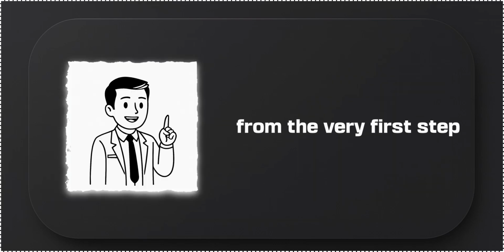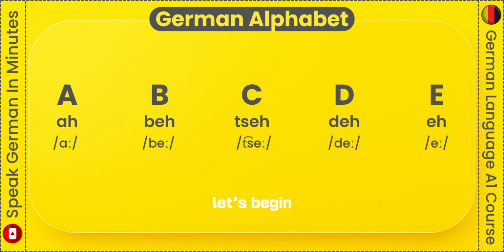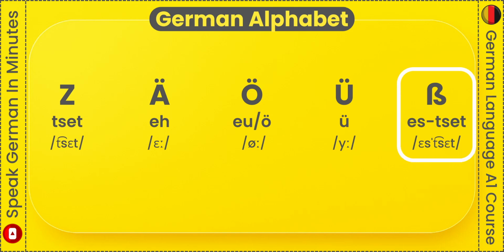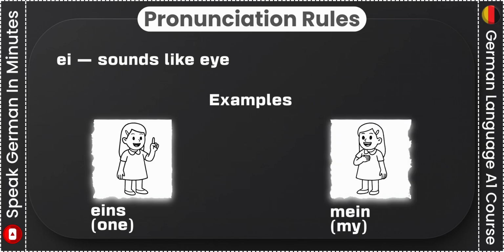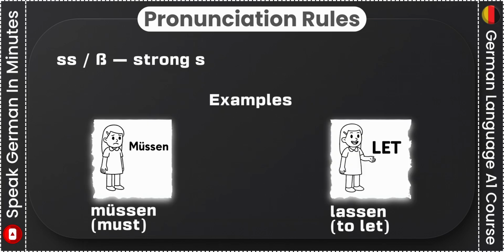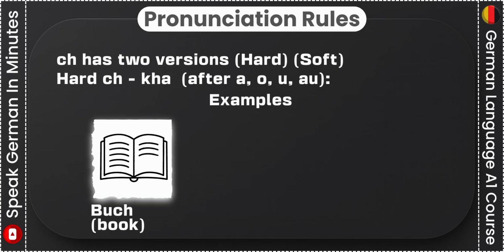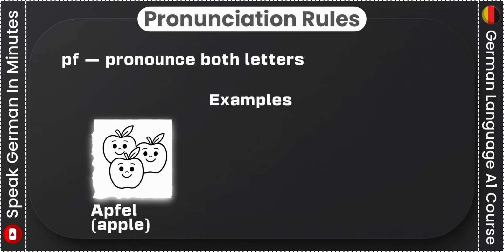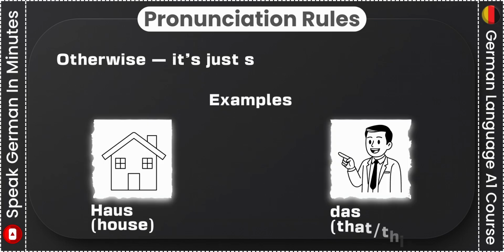German Alphabets & Pronunciation Hacks For Beginners | Speak German in Minutes (A1 Day 1)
German Alphabets & Pronunciation Hacks – Welcome to Day 1 of your A1 German course with *Speak German in Minutes*! 🇩🇪
In this lesson you’ll learn the full German alphabet plus essential pronunciation rules that will help you speak clearly, confidently and naturally from day one.
👉 What you will learn:
• How to pronounce all 26 letters of the German alphabet + ä, ö, ü, ß
• Pronunciation rules like “ä = e in bed”, “ei = eye”, “sch = sh in ship”
• How to practice each sound so you build a strong foundation
• Why your pronunciation matters — and how to avoid common beginner mistakes
Whether you’re learning German for work, travel, or simply for fun, this lesson gives you the foundation you need to move forward with confidence.
📌 Don’t forget:
✅ Listen, repeat aloud, and practice daily
✅ Like the video if it helped you, and Share it with a friend who’s learning German
I’d love to hear your answer and help you out.

Day 2: German Greetings and Basic Expressions — Coming Soon!

📘 About the channel:
Speak German in Minutes is your step-by-step German language movement — created for learners who want to **speak**, not just study.
No fluff. No boredom. Just clear, practical, teacher-led lessons to help you master German with confidence.
Let’s build your German together – one minute at a time.